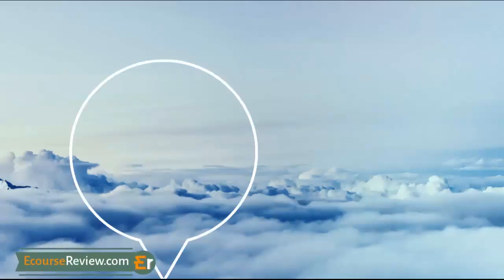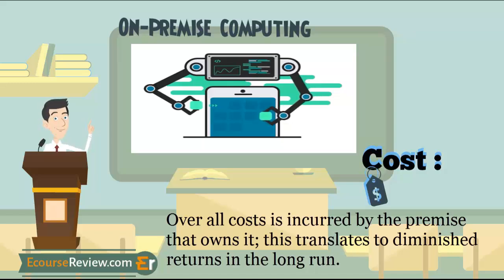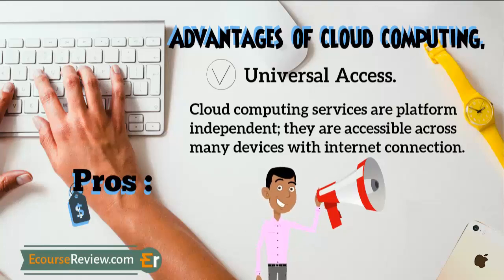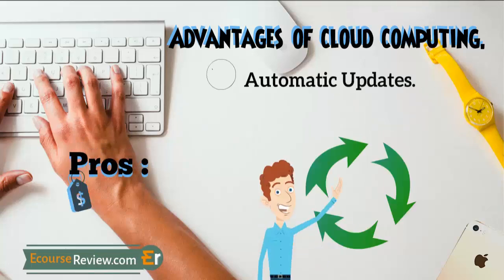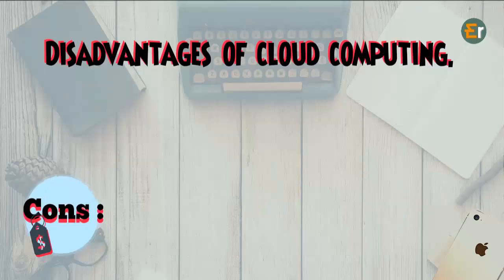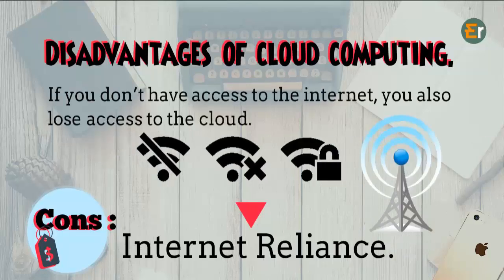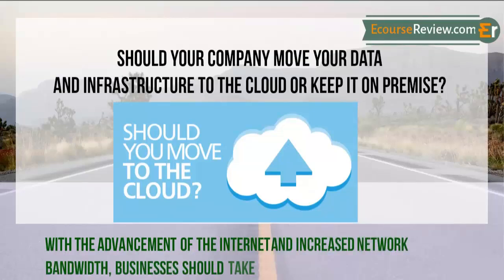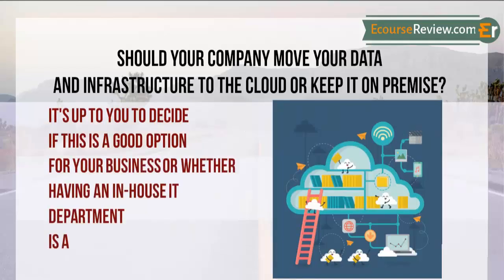On Premise VS Cloud Computing - Pros and Cons Comparison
There is no question that businesses can gain enormous benefits from cloudcomputing. Cloud computing's leading benefit is providing leading-edge technology that is very affordable for small and large businesses alike. That said, there are many who are not convinced that this is the right avenue to take. Even though there are many advantages in this technology, there are some negatives as well. Without a doubt, the positives are outweighing the negatives but companies need to know where they are going, how they are going to get there, and what to expect when they do get there. Here are some leading Cloud Computing Pros and Cons

The Pros:

Affordable:
Common desktop software costs companies a great deal of money every day. Cloud computing allows businesses to pay for what they use and can disengage whenever they want to. Also, there is no investment in IT capital for a business to be concerned about. There is also a concept that only large businesses can afford the cloud. There could nothing further from the truth, it is extremely affordable for everyone including small businesses.

Scalability:
Businesses will have unlimited storage capacity in the cloud so you do not have to worry about running out of space or having to increase your space availability. In many cases, businesses have to either scale up or scale down due to growth or a decline. The benefit of cloudstorage, it is very flexible even in fluctuating markets.

Reliability:
Because your data is stored in the cloud, backing up and restoring data is so much easier than storing your data on a physical device. Having a cloud service platform, it is a great deal more stable in comparison to an on- premise IT infrastructure. Almost all providers have service 24/7, 365 days a year, and offer 99.99% availability.

Flexibility:
With cloud computing, each team member can work from anywhere. It also improves participation by letting numerous users working on a project at the same time and will receive real-time updates. Many businesses believe that moving over to the cloud has increased their opportunities for participation between employees.

The Cons:

Security:
For companies who are weighing whether or not to invest in cloud computing, their biggest concern is security. Businesses are very skeptical about giving their most sensitive data over to a third-party cloud service provider. Many companies feel this is placing their business on shaky ground. That said, cloud service providers do implement the highest security standards and industry certifications but storing data and important files on an external service can lead to risks. There are companies with very sensitive data and may want to have their own IT department to ensure their information is secure.

Limited Control:
Another big concern is both your company and users have very limited control over the functions and executions of the hardware and software.

In Conclusion:

Although there are many advantages for using cloud computing, there are also disadvantages. Each company has different requirements and different comfort zones. Before a company decides to join in on the cloud computing technology, they should fully understand the pros and cons first.

With the constant growth in new technology, there will always be a level of risk but there will also be a much higher level of productivity and implemented securities. It's up to you to decide if this is a good option for your business or whether having an in-house It department is a wiser choice.

OnPremise VS CloudComputing - Pros and Cons Comparison